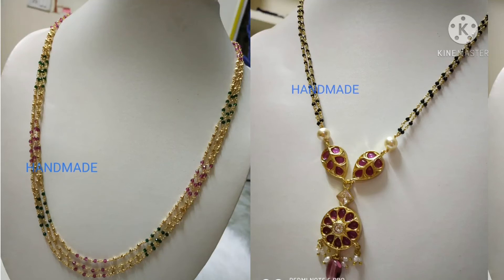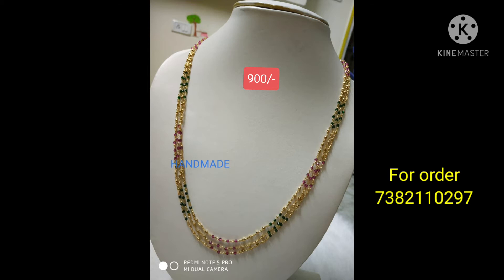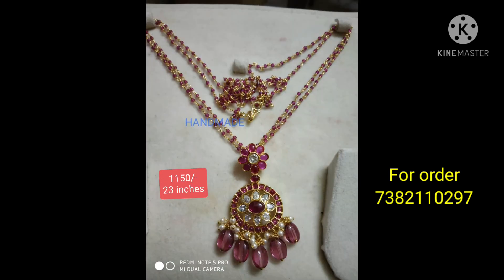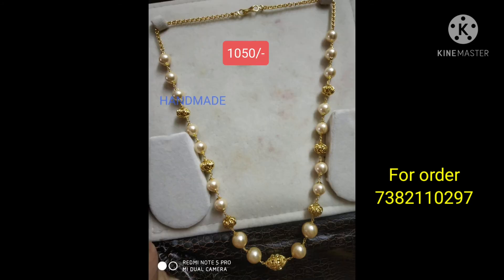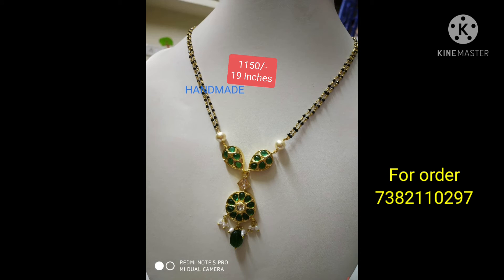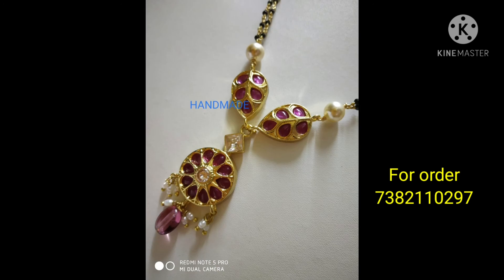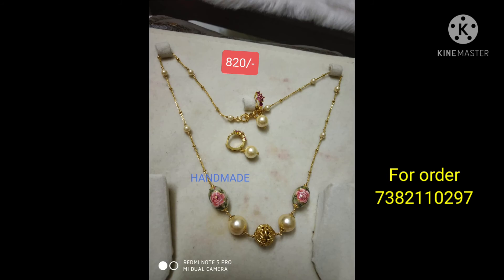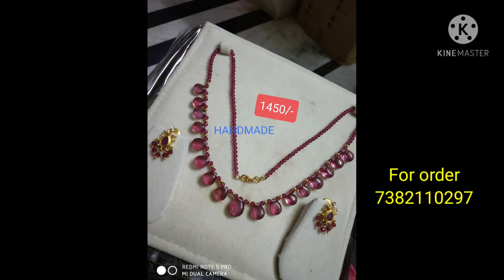Latest Trendy hand made jewelry collection with price and contact details for order 7382110297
for more collection please join what's app group